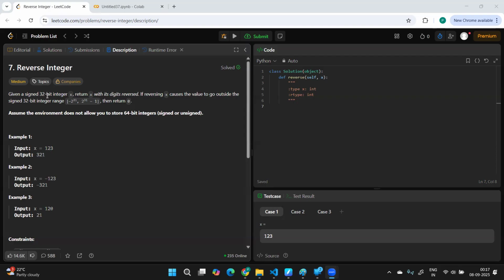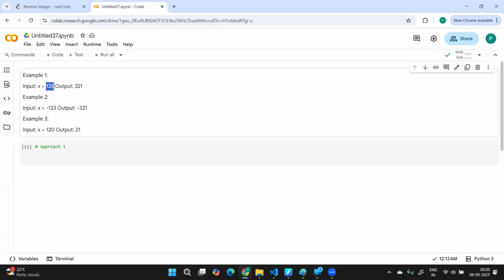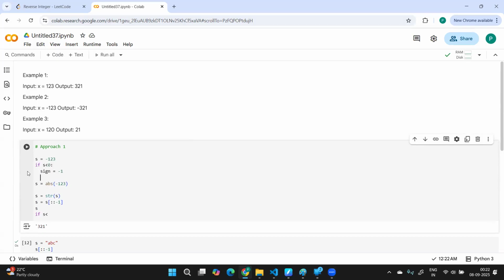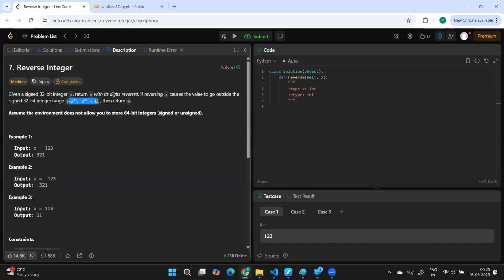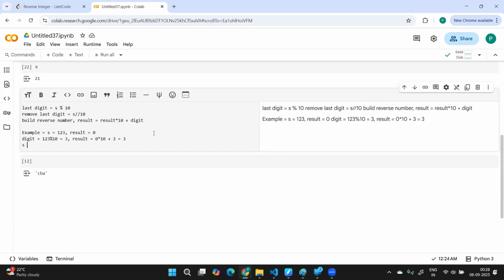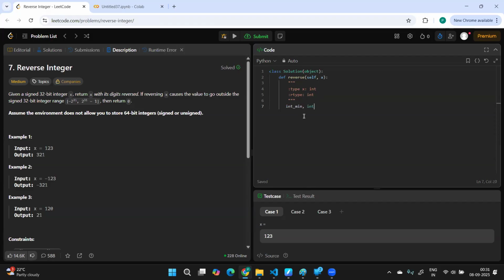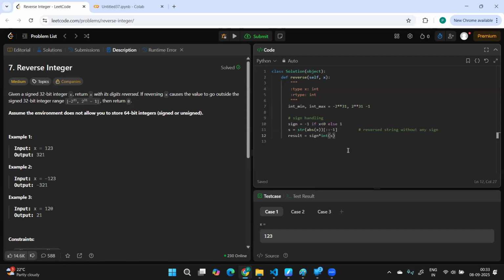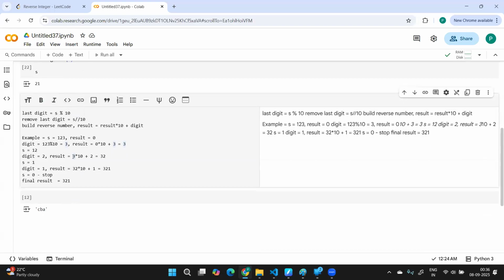Reverse Integer | LeetCode 7 | Easy Step-by-Step Explanation (Python)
In this video, we solve the Reverse Integer problem (LeetCode 7) step by step. This is one of the most asked coding interview questions, and I’ll show you both the easy beginner-friendly string solution and the optimized math-based approach that interviewers love.

What you’ll learn in this video:
1. Problem breakdown with examples (123 → 321, -123 → -321, 120 → 21)
2. 32-bit integer constraints and overflow handling
3. Simple string-based approach for beginners
4. Professional digit extraction approach for interviews
5. How to handle negative numbers and edge cases
6. Dry run explanation for clarity

Code in Python (works for LeetCode submissions)

By the end of this video, you’ll understand not just how to solve this problem, but also how to explain your approach clearly in interviews.